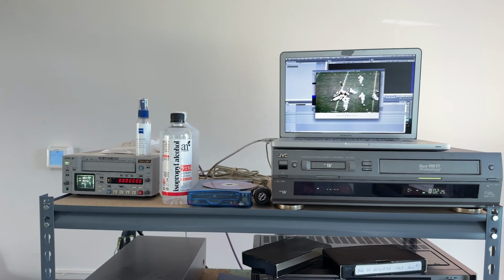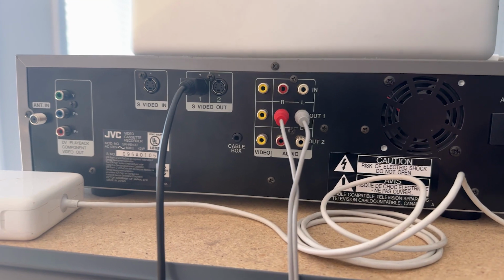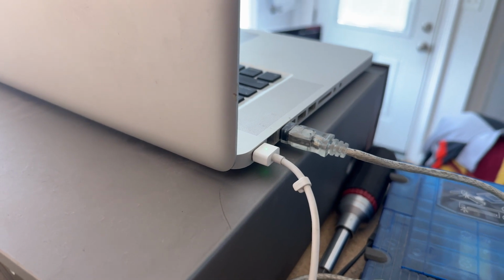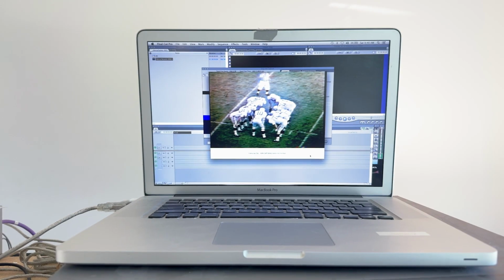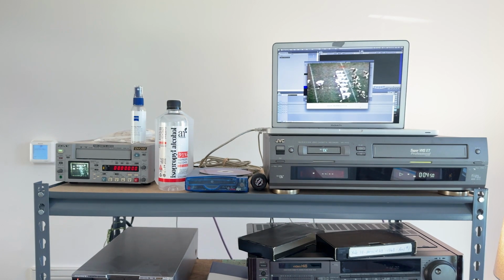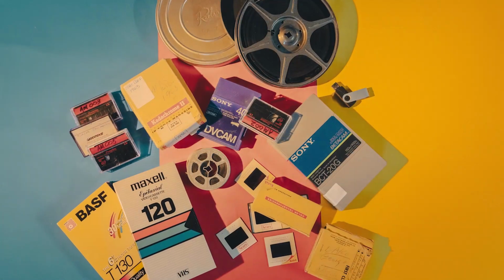Digitizing VHS Tapes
In this video I demonstrate another way on how we digitize tapes.